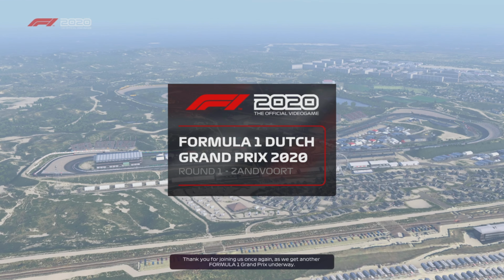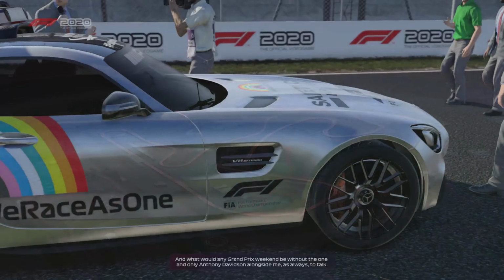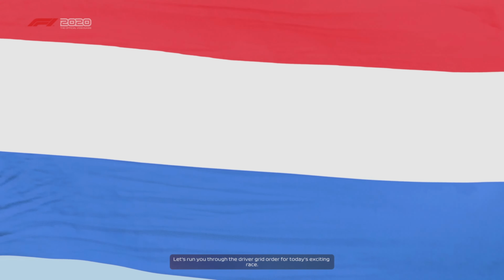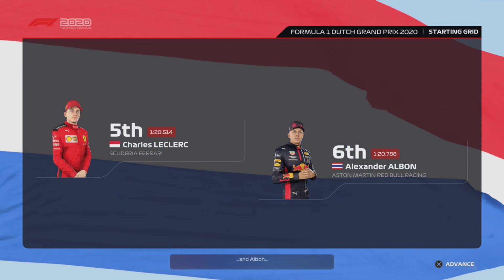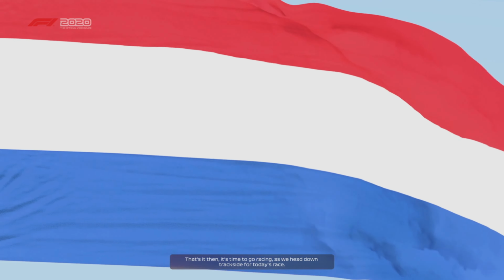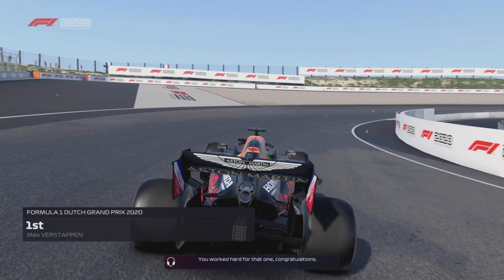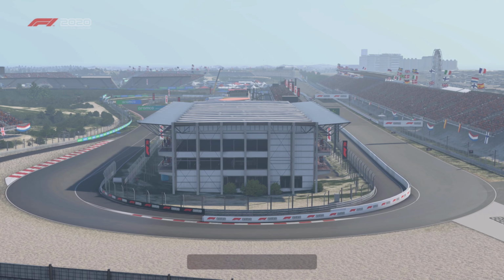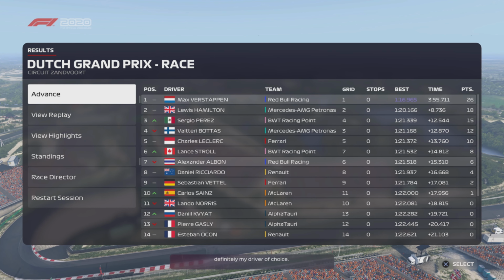Winning As Max Verstappen At Zandvoort Grand Prix 2021 (F1 2020 Game PS5 4K Backwards Compatible )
I did this race on easy, it wasn’t really that challenging but i’ll change the difficulty to normal once i get the hang of it.